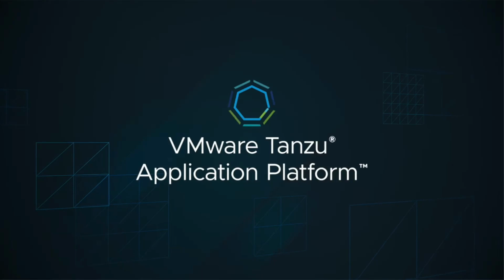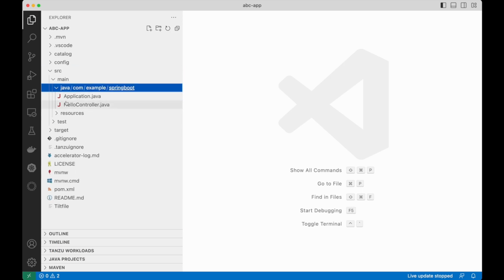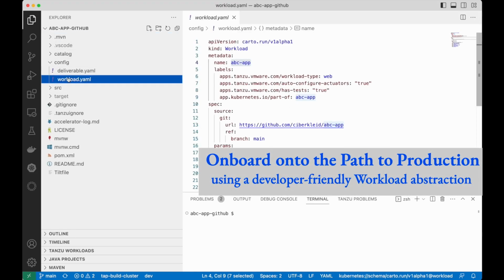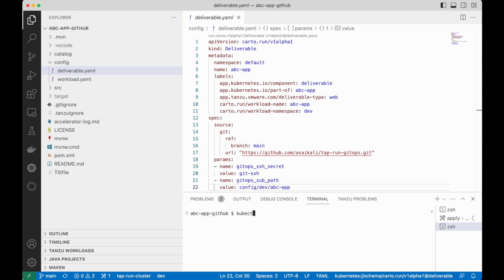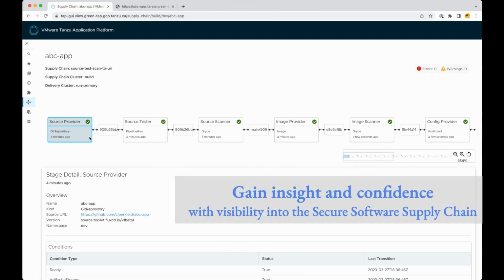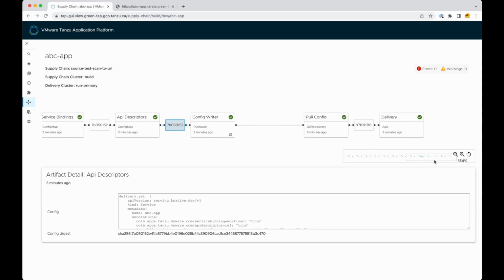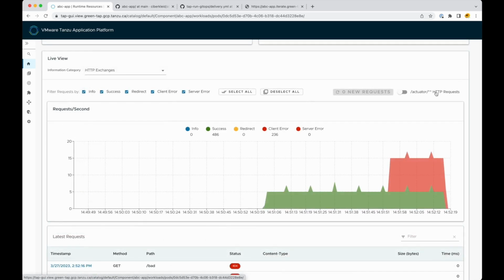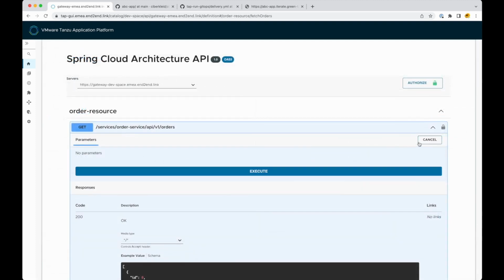Tanzu Application Platform (TAP) Developer Experience in Under 6 Minutes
This video was originally created as a booth demo for DevNexus in June, 2023. It provides a quick demonstration of the developer experience using Tanzu Application Platform, including creating a new application using Application Accelerators, observing the Software Supply Chain as the application is tested, built, scanned, and deployed, observing Kubernetes resources and runtime metrics, and surveying additional features that the TAP GUI, based on Backstage, offers to developers for fostering organization, discovery, and collaboration across developer teams.

For more on Tanzu, check out @VMwareTanzu